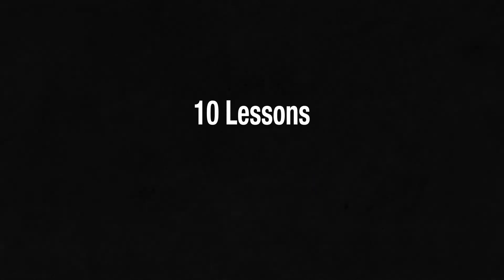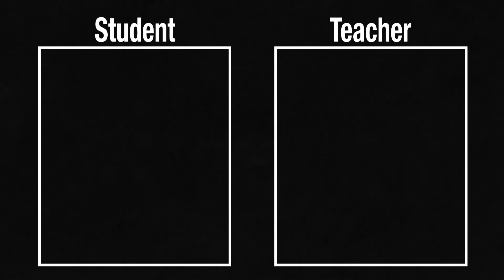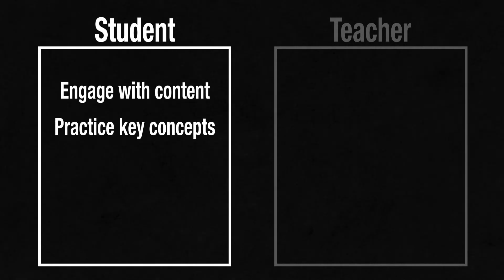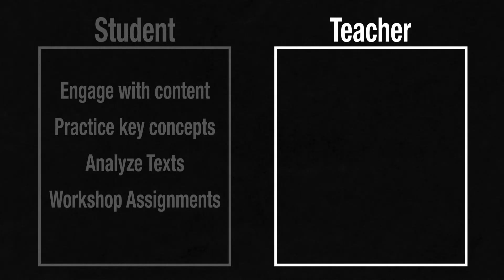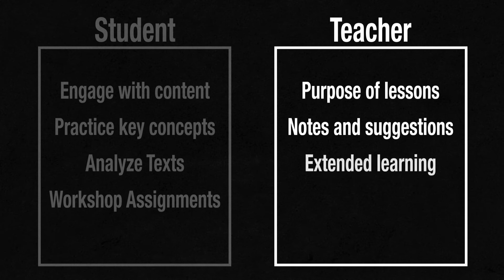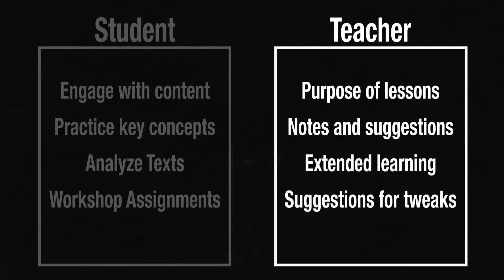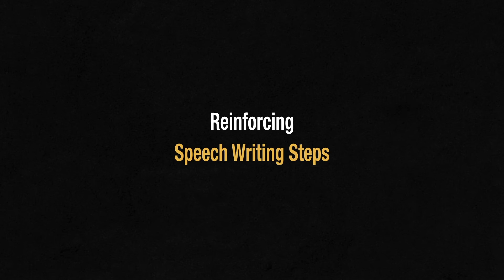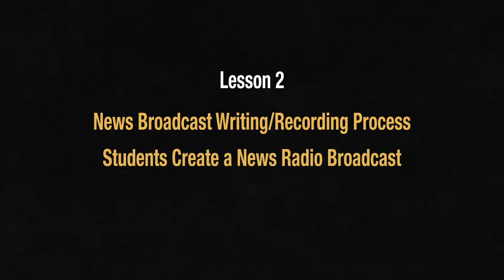speech 2 teacher